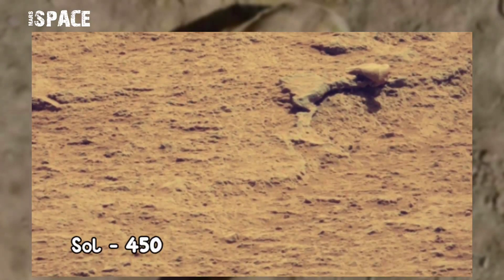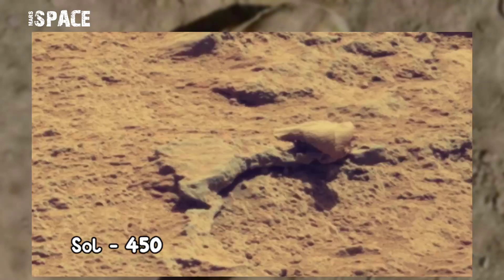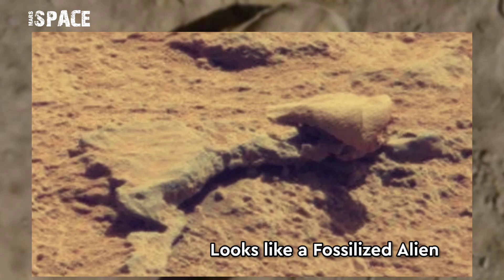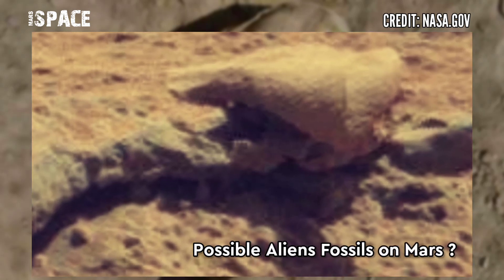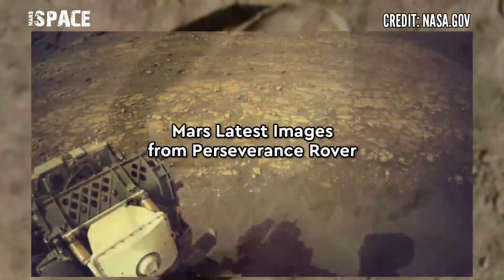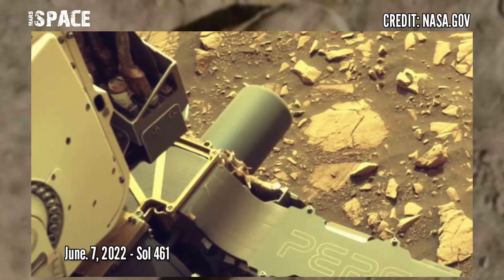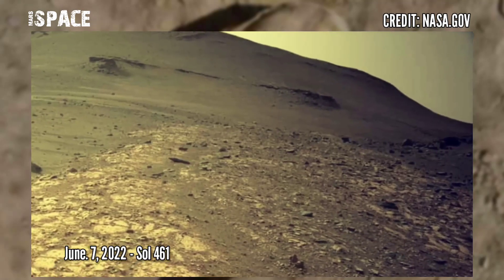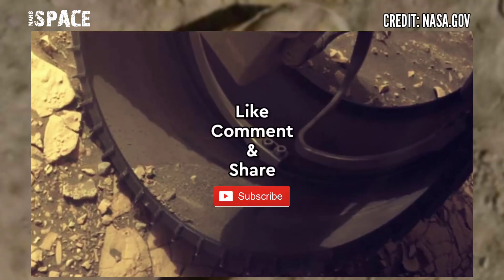NASA's Mars Rover spotted Alien Fossils or Martian Rock on Mars: Perseverance Rover Latest Pics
in this video we have shown a fossilized alien on mars surface spotted by Mars rover with latest images of mars from NASA's Perseverance rover of its mission.

Credit: NASA.GOV
NASA/JPL-Caltech